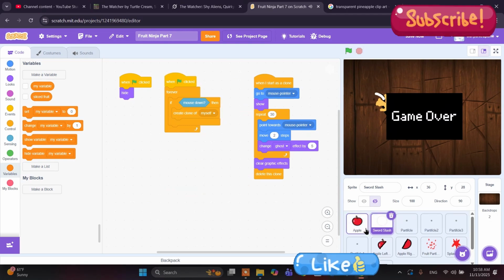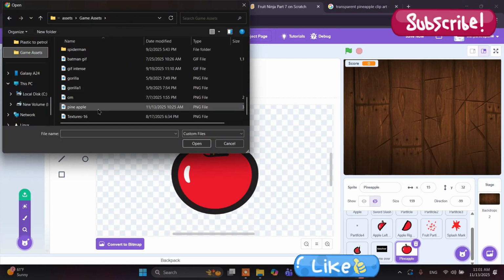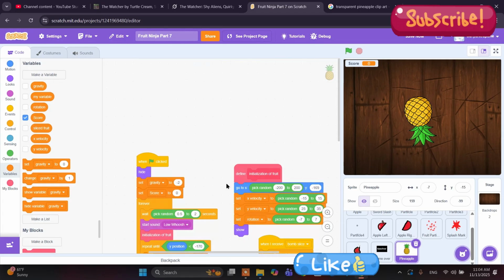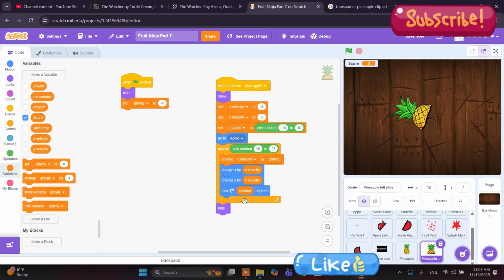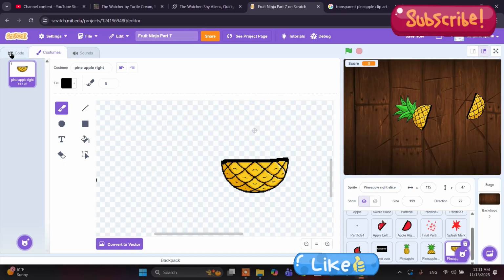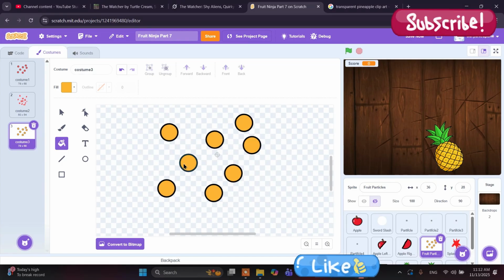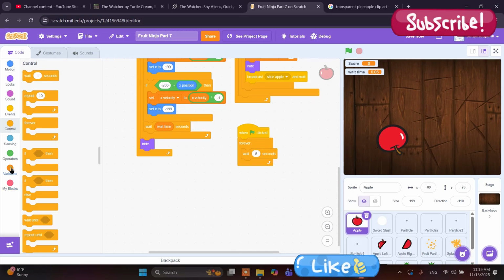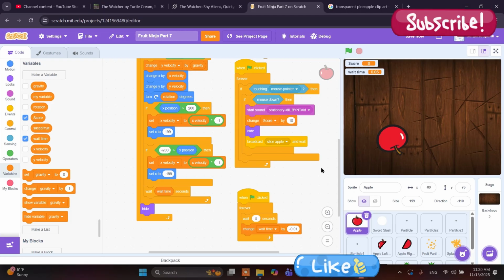How To Make A Fruit Ninja Game In Scratch Part - 7 Tutorial Video. Score System And More Fruits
Making The Fruit Slice Particle Effect In Scratch Tutorial
Making The Game More Satisfying By Introducing Particle Effect While Slicing The Fruit.
Scratch
Scratch Tutorial
Block Coding
Scratch Game Tutorial
Scratch Game
Scratch Animation
Game Development
Scratch For Beginners
Scratch Juniors
Splash Mark
Bomb Slice Effect

 What You'll Build in Part 7:
✅ Score System
Adding More Fruits to The Game

 Prerequisites:
Basic Scratch knowledge (movement, variables, loops)

Scratch account (free)

enthusiasm to learn game development!

 Skills You'll Learn:
Game physics implementation

Random number generation for gameplay

Clone management in Scratch

Coordinate system mastery

Game loop design